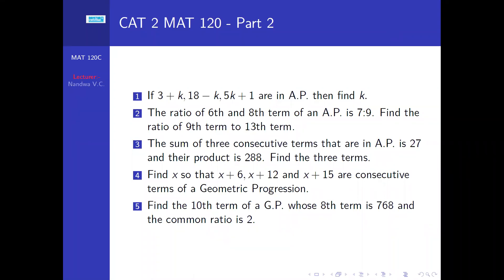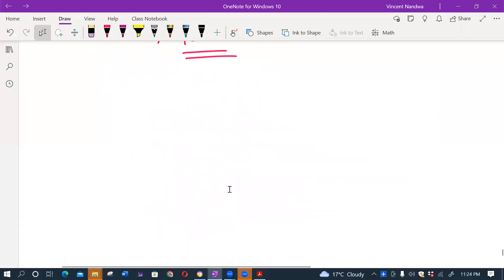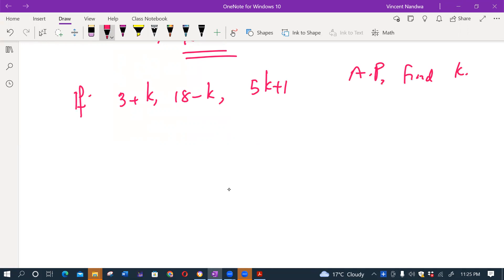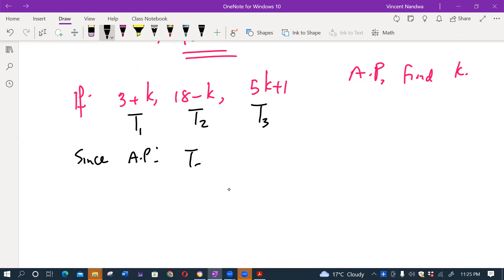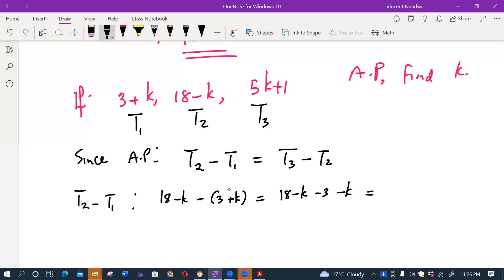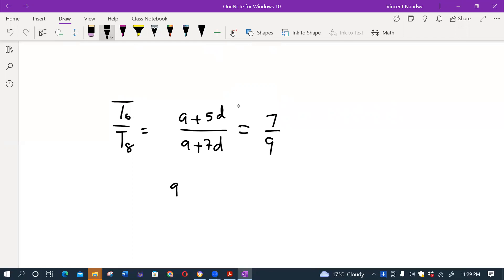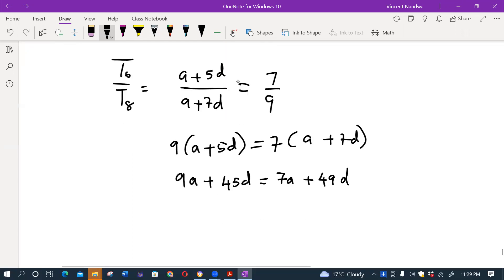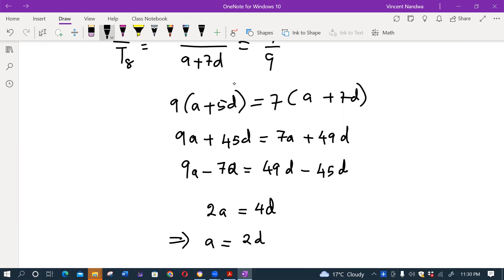CAT 2 (Nov 2022) Solutions (MAT 120) - Part 2